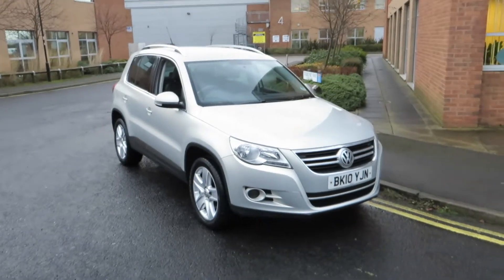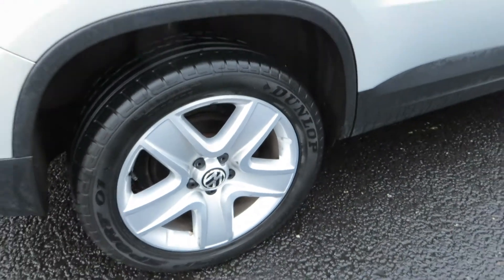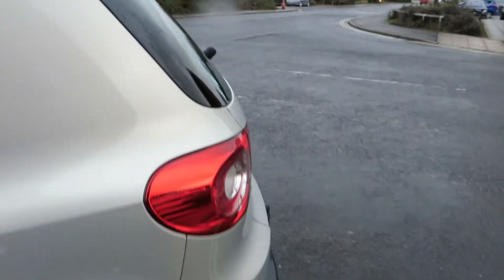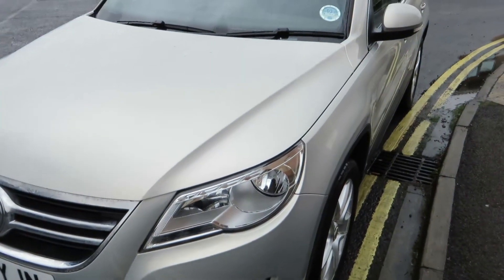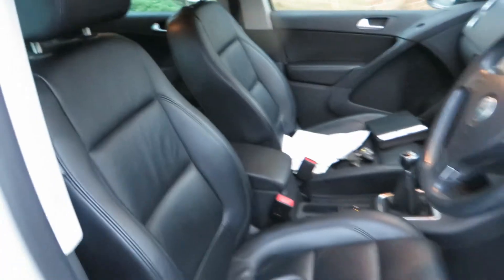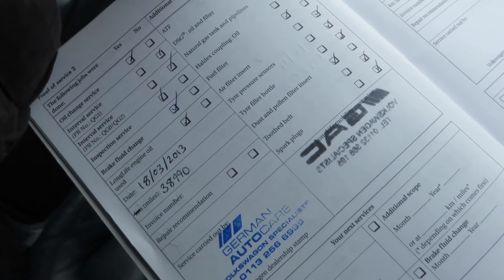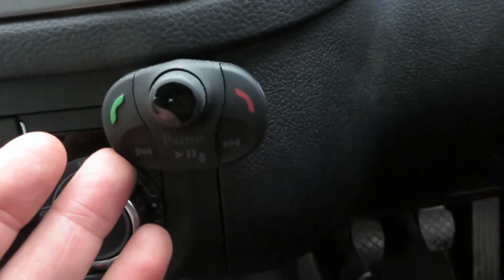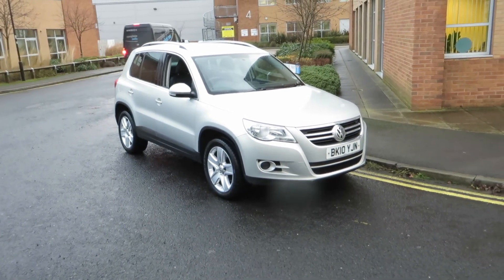VW Tiguan BK10YJN